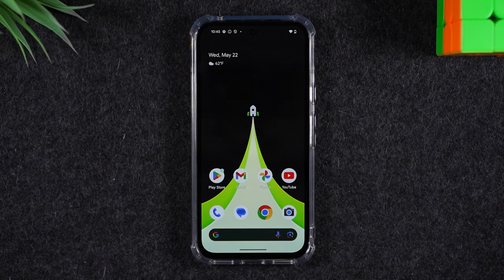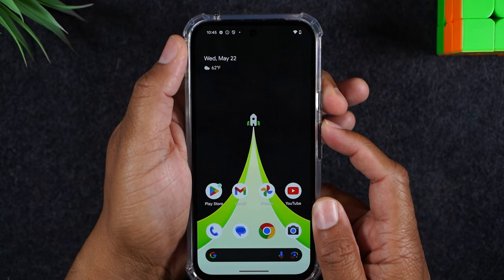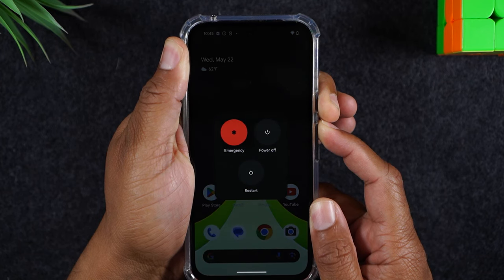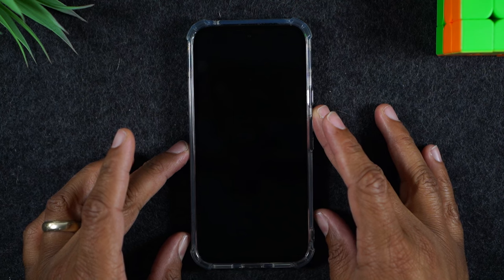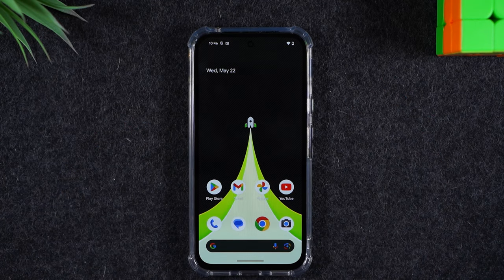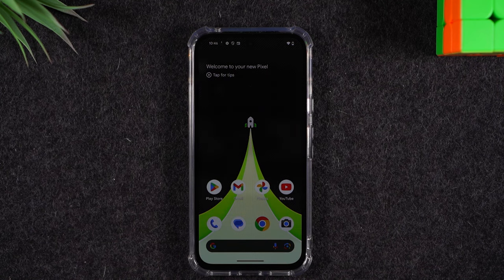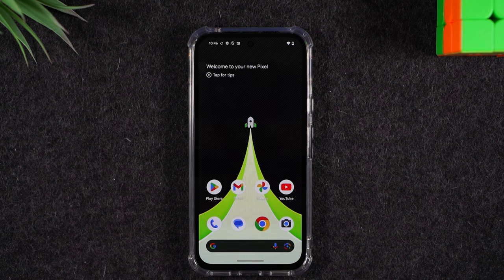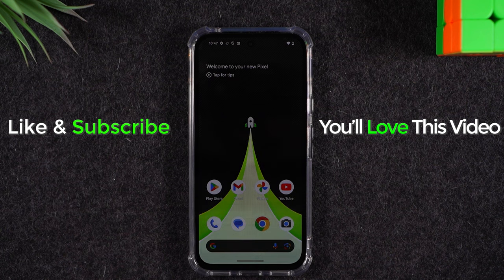How to Soft Reset Google Pixel 8a If Screen is Frozen | How to Force Restart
📍You need these for your Pixel 8a ➡️

Walk through tutorial on how to soft reset your Google Pixel 8a if the screen is stuck, frozen, or unresponsive. The steps displayed in the video will help you restart your phone using the physical buttons.

pixel 8a
pixel 8a pro
pixel 8a soft reset
pixel 8a pro soft reset
google pixel 8a
google pixel 8a pro
google pixel 8a soft reset
google pixel 8a pro soft reset